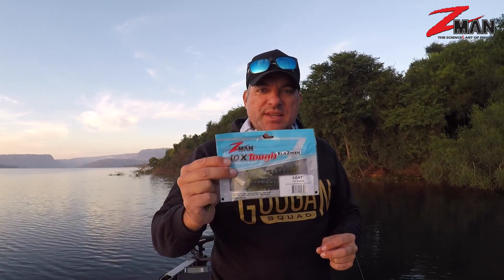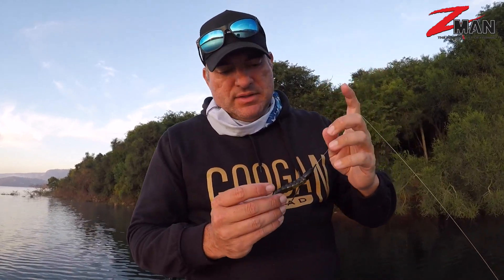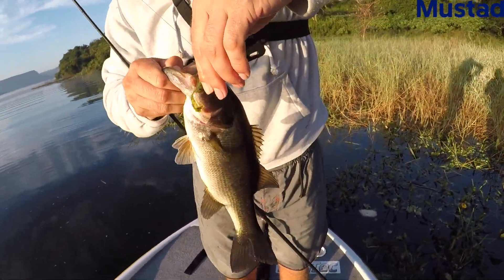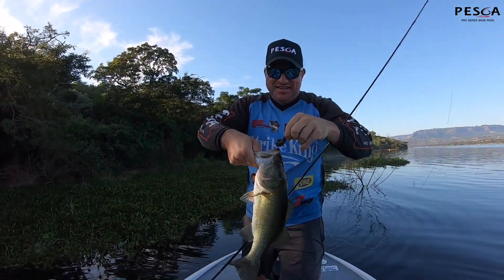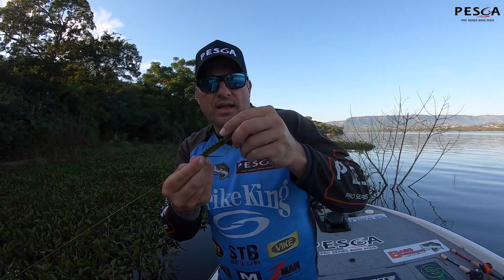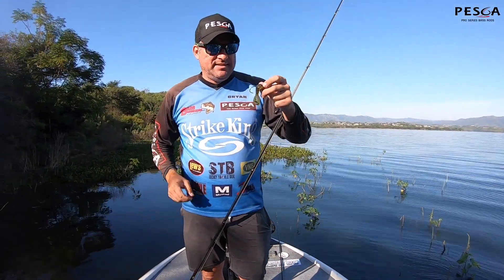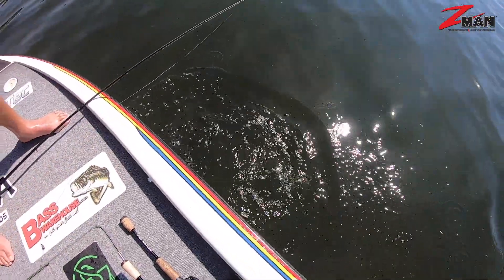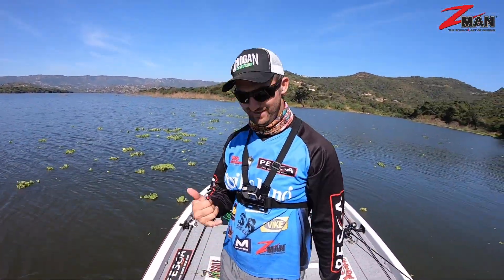Punching for bass with the New Z-Man Goat!